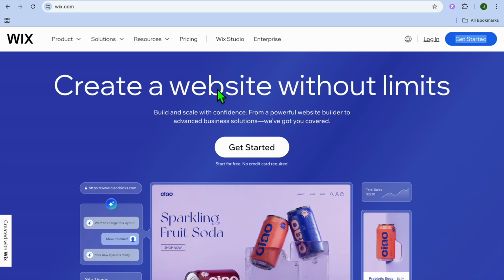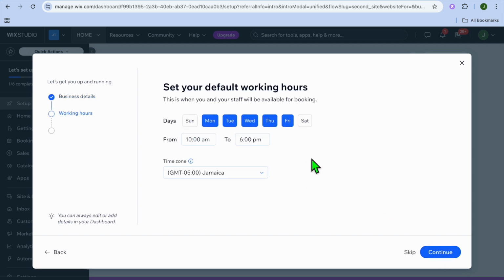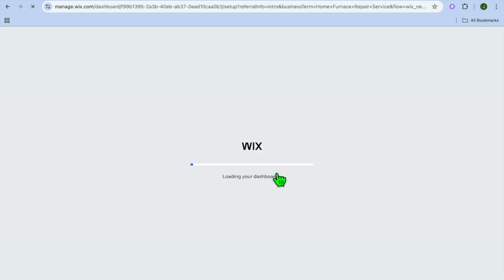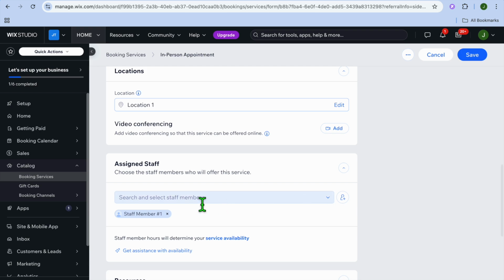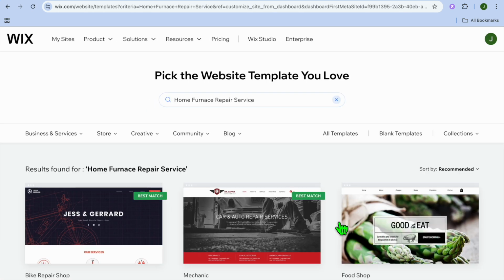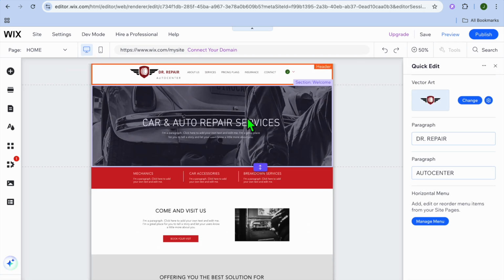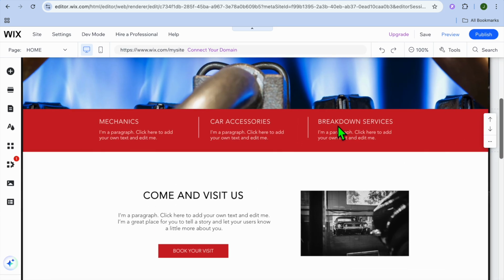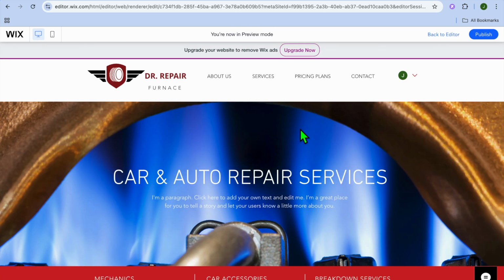HOW TO MAKE HOME FURNACE REPAIR SERVICE WEBSITE(WIX BUSINESS WEBSITE REVIEW)